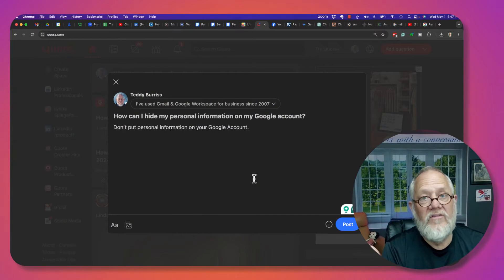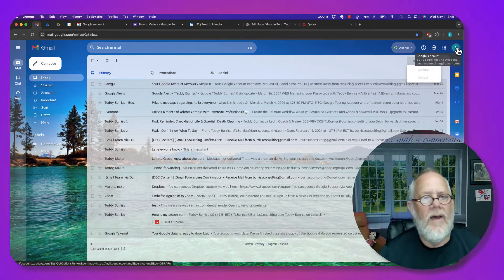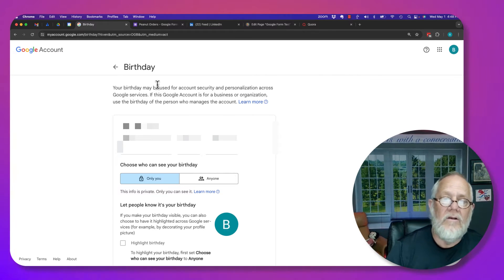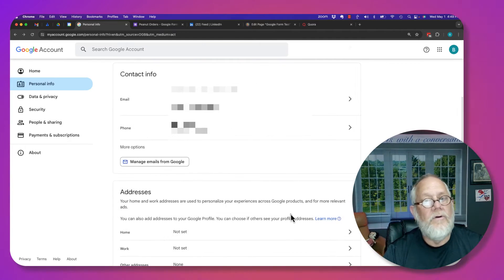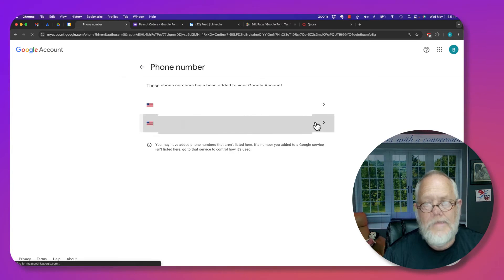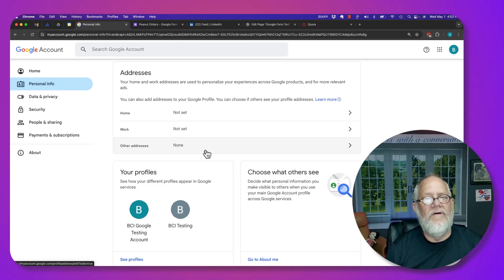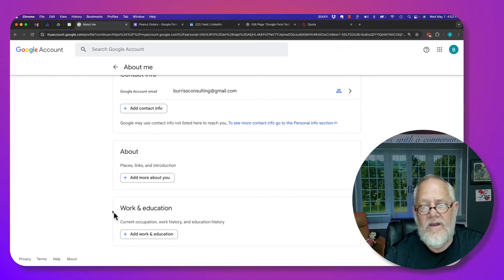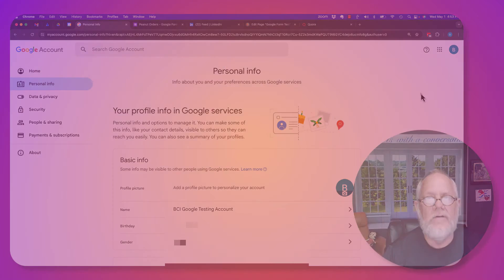How do I keep my personal information private on my Google Account?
I demonstrate how to manage the personal information you have to provide Google.